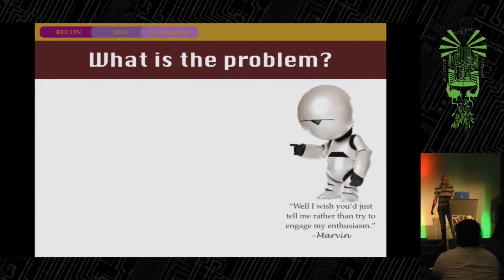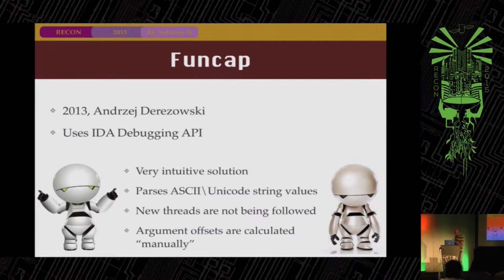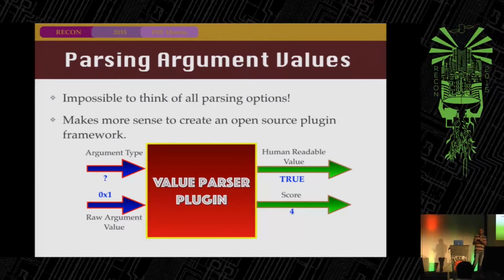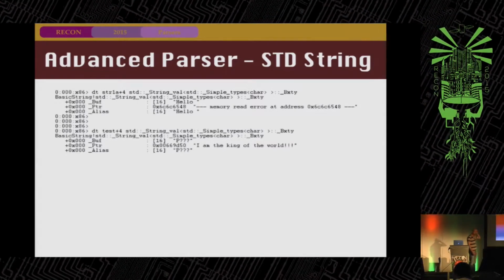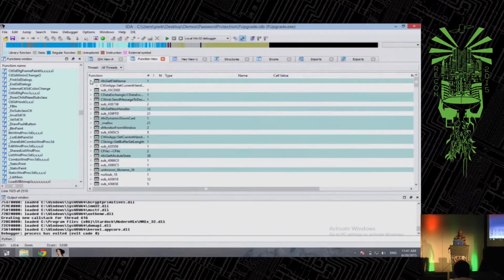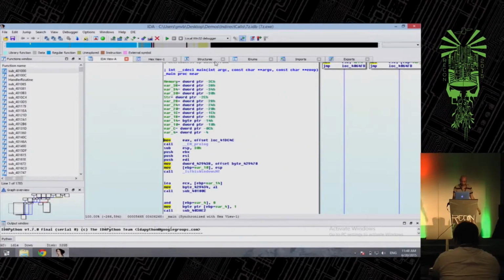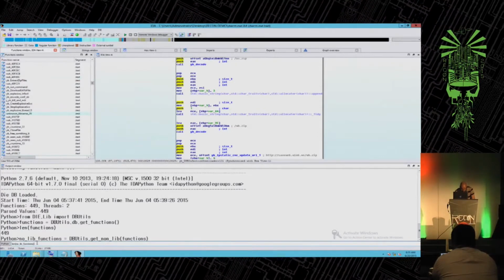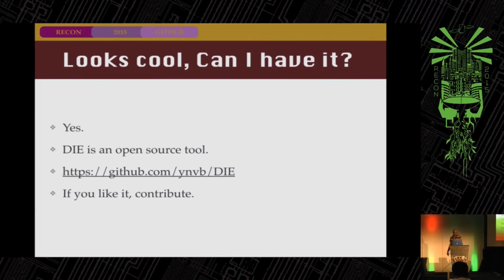REcon 2015 - 0x3E9 Ways to DIE (Yaniv Balmas)